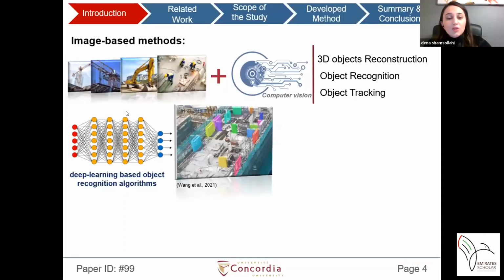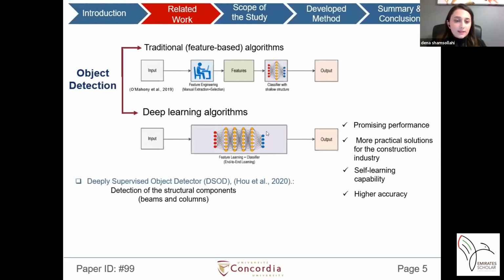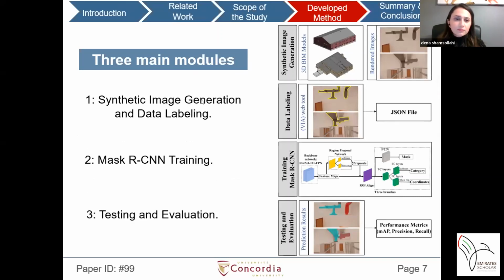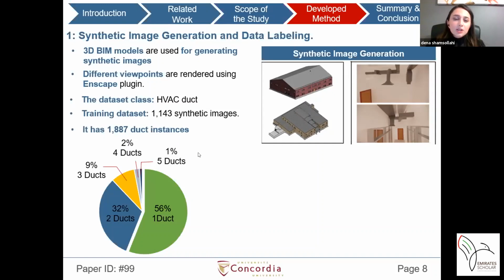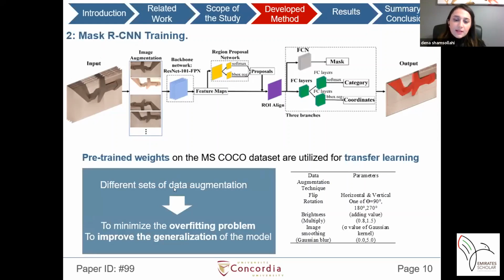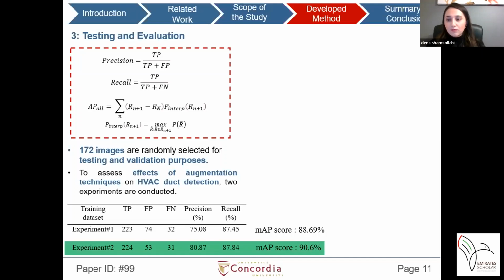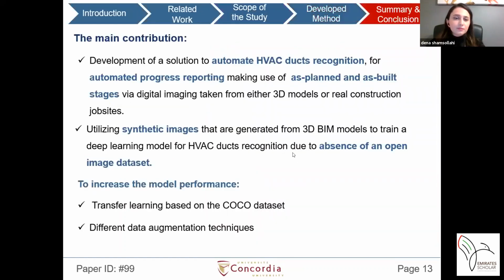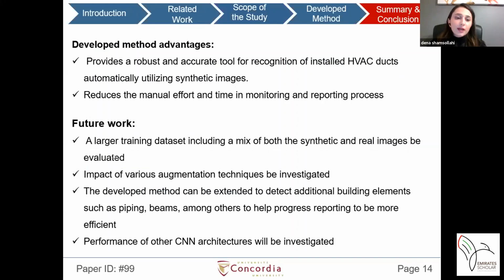38th International Symposium for Automation and Robotics in Construction ISARC 2021, Dubai, UAE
A Timely Object Recognition Method for Construction using the Mask R-CNN Architecture.

Track B

By Dena Shamsollahi, Osama Moselhi and Khashayar Khorasani